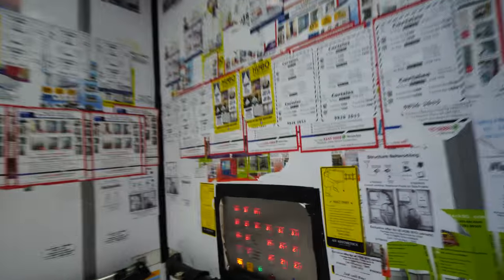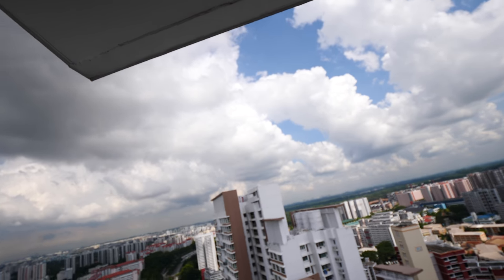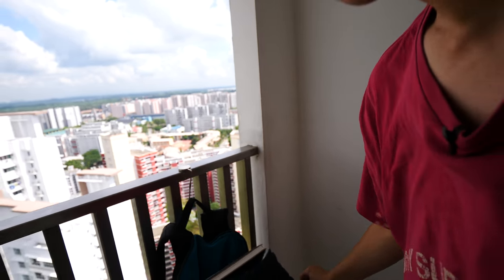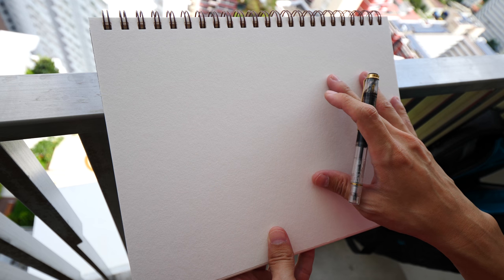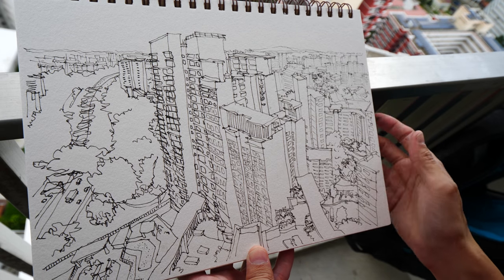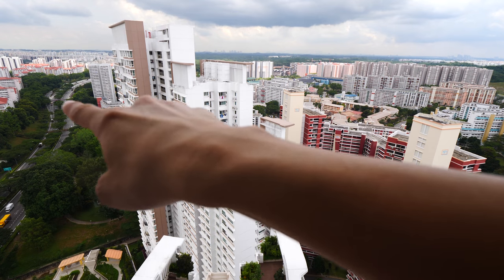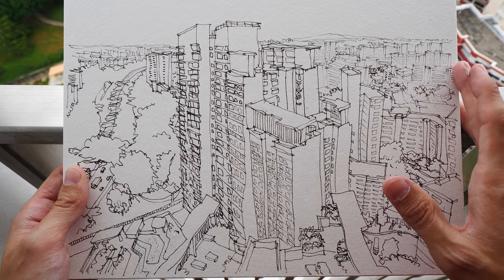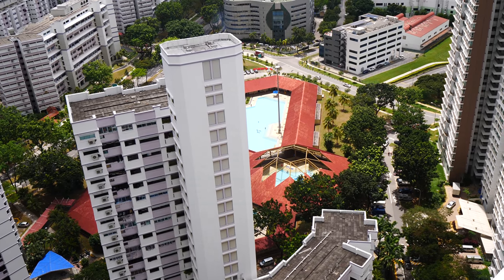Sketching at Bukit Batok Skyline I's 36th Floor (Drawn to the Top)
I'm starting a new series of sketching videos called 'Drawn to the Top' where I draw from tall buildings. Hopefully I can make a few videos before I lose steam. LOL